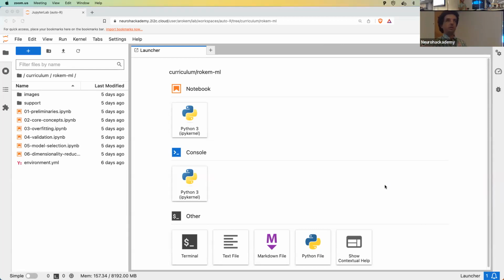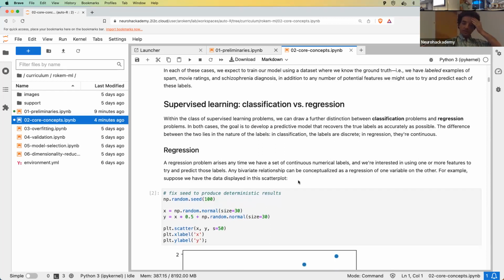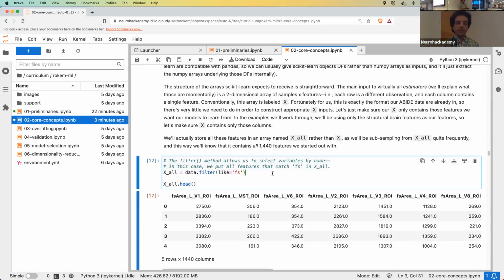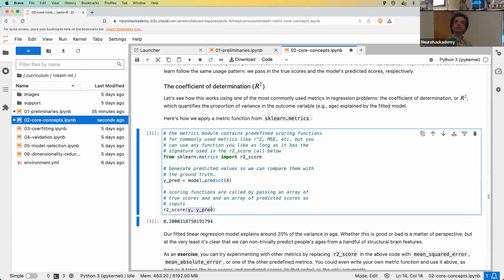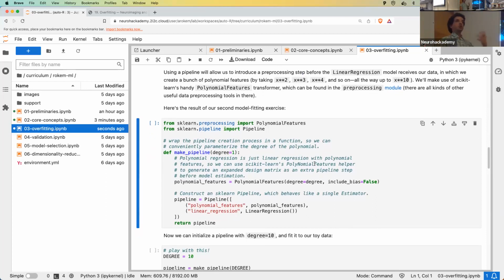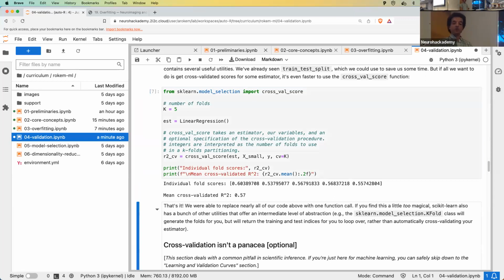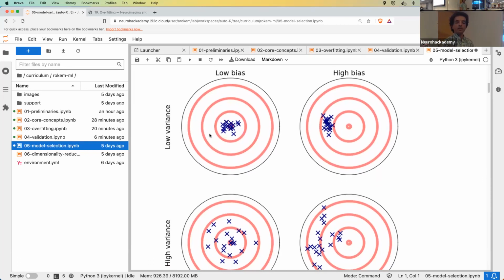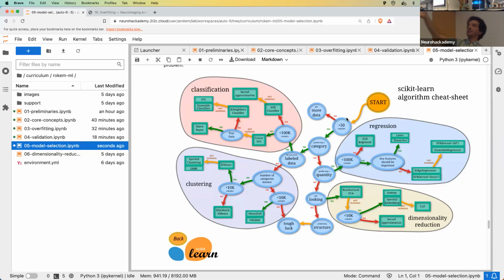NeuroHackademy 2023: Ariel Rokem: Introduction to Machine Learning